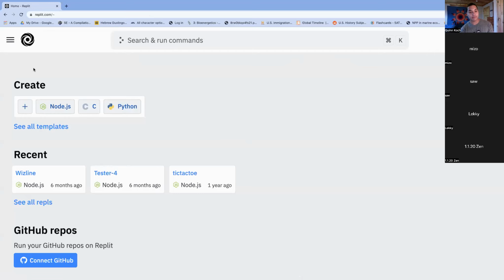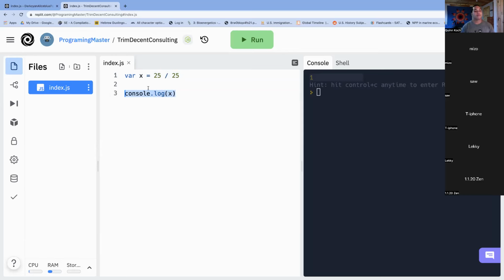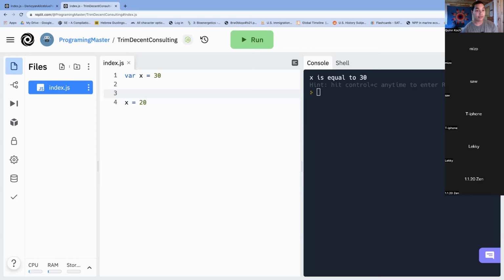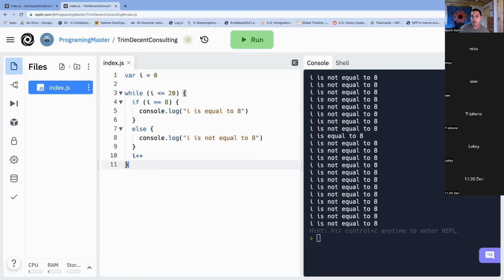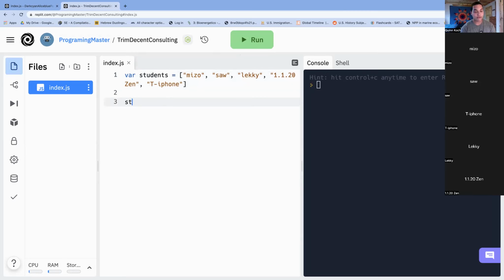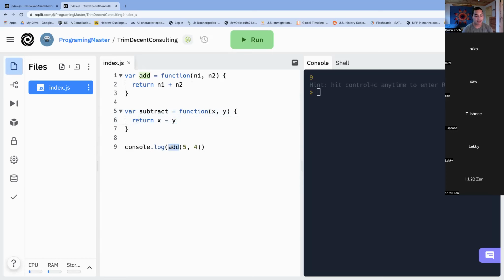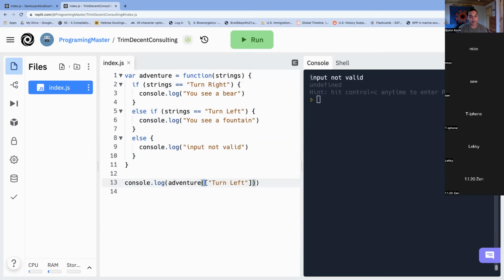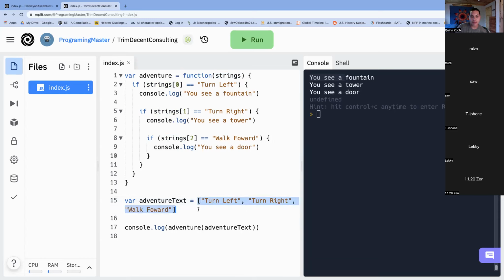Recording of class of 05/10/22. Thought this was a good class for an intro video